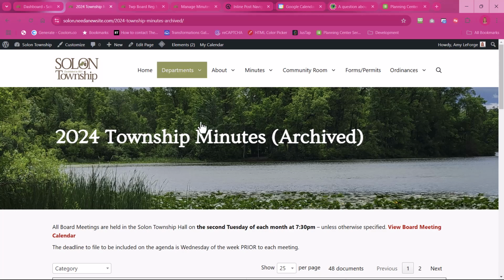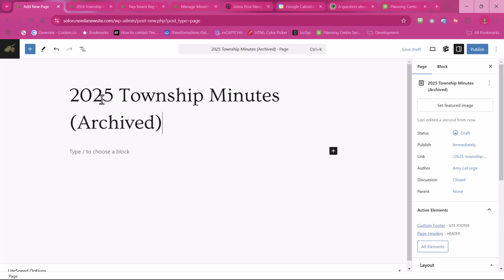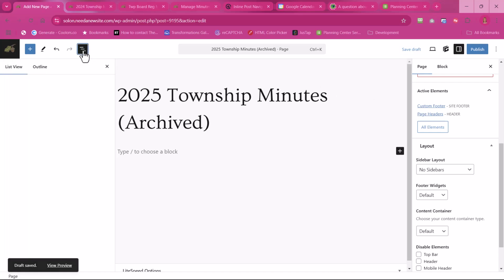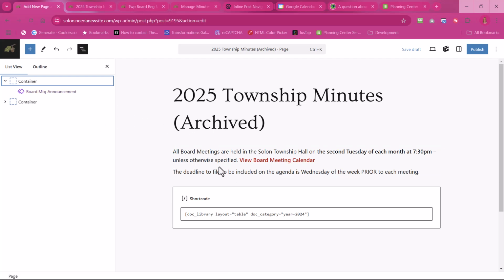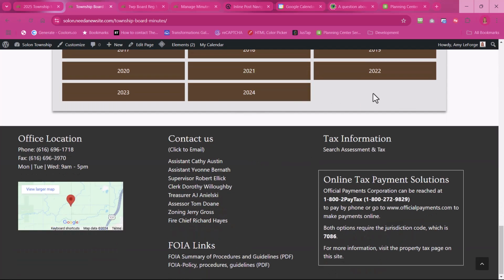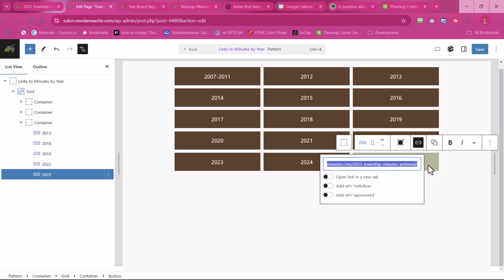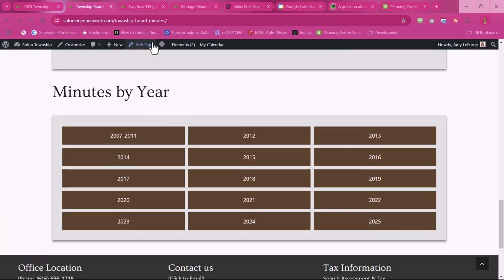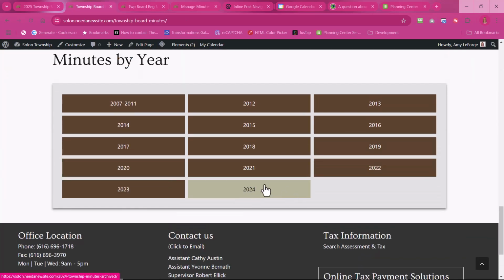How to Add a New Minutes Page and Button